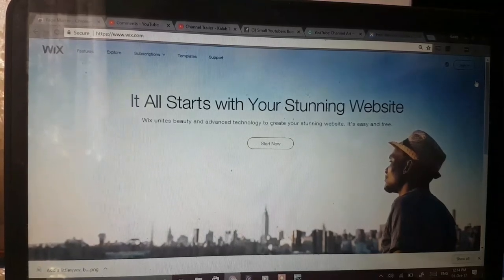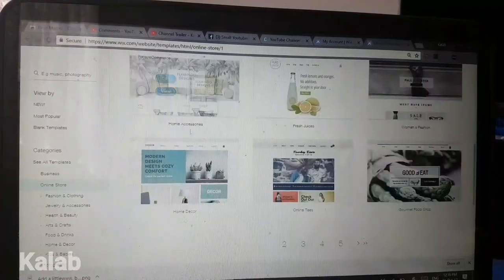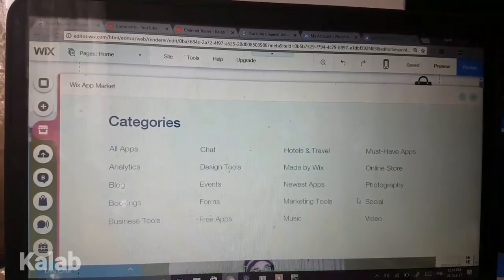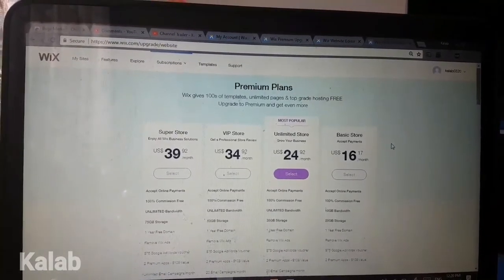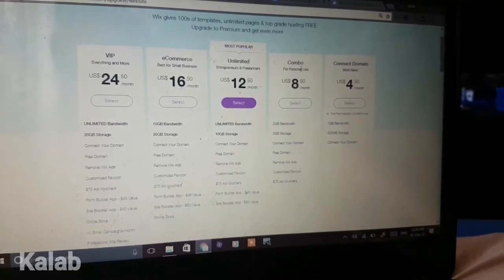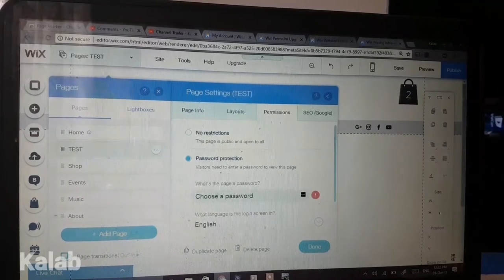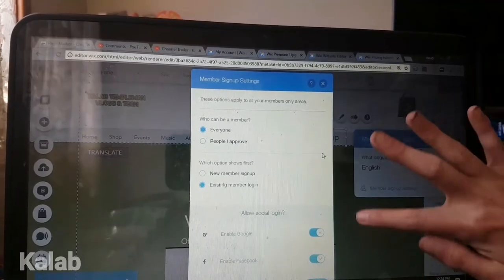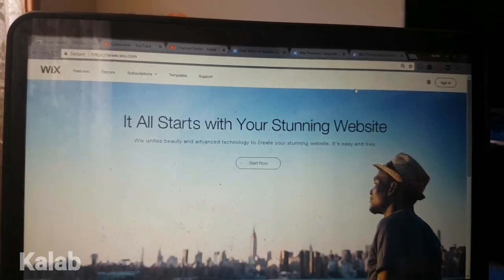Wix.com website builder review - TECH TIME 57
Wix.com website builder review

Today we are doing a review of Wix.com a free website drag n drop builder.

Made by Kalab with the Soundcamp app.
The full track - © Kalab Network ©